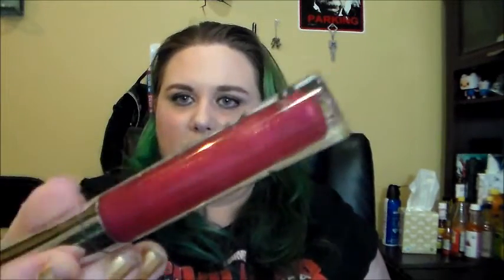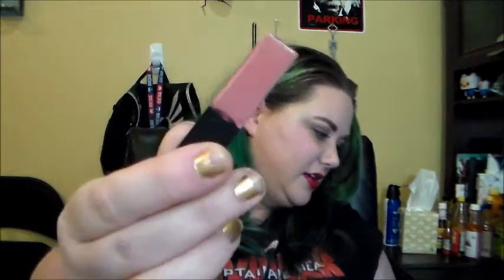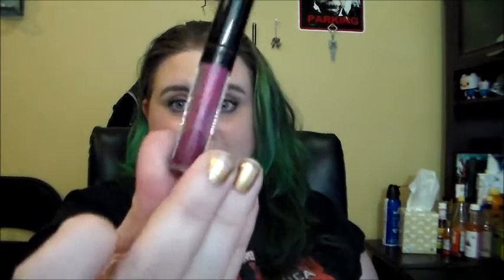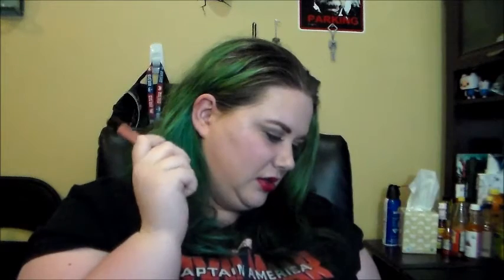Lip Products to Use Up in 2016 | Finish 16 in 2016 Finale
I joined Maker Max Studios and so can you! They're main purpose is to help you grow your Youtube channel and help promote you.